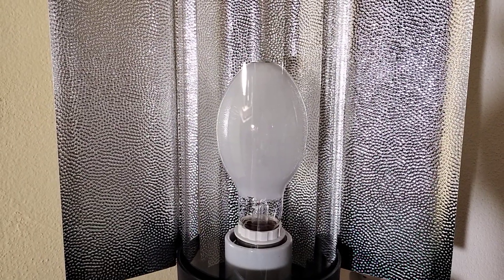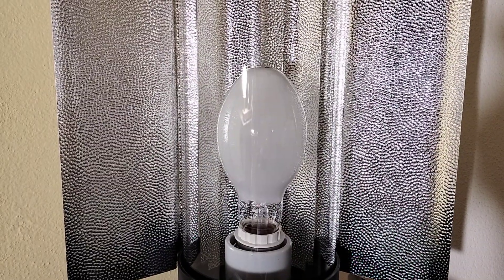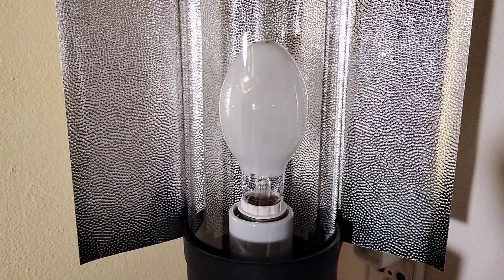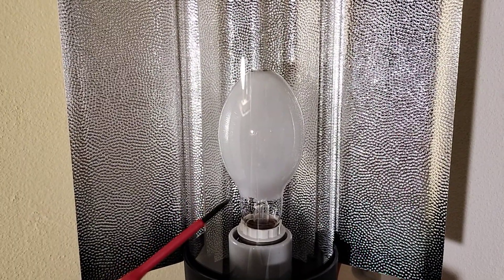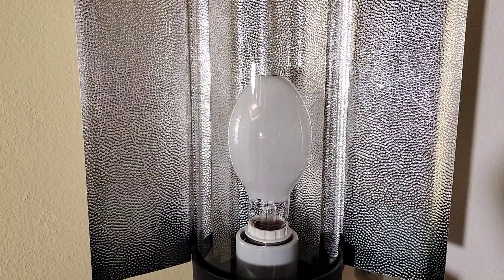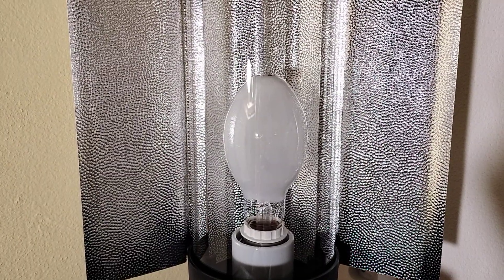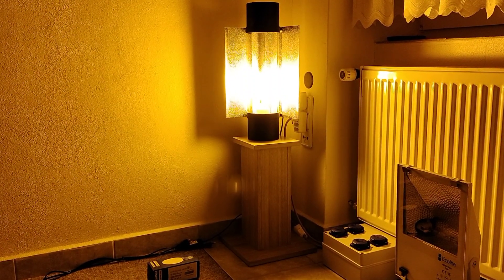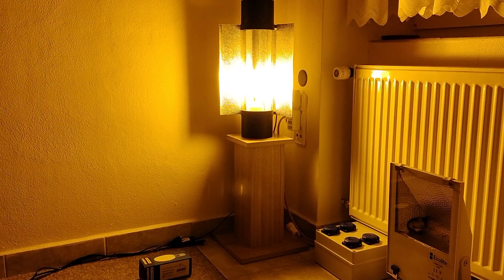SYLVANIA High Pressure Sodium lamp PREVIEW (SHP 70W/CO/E E27 SLV)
If you like the video, I will be grateful for the subscription.